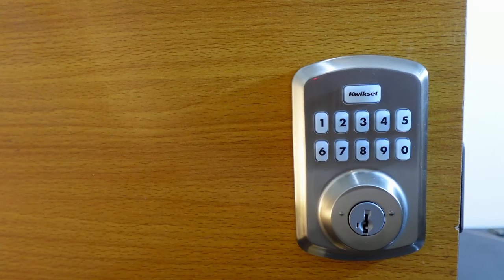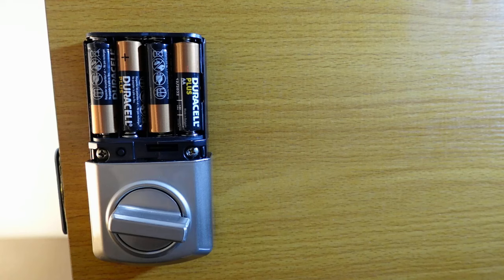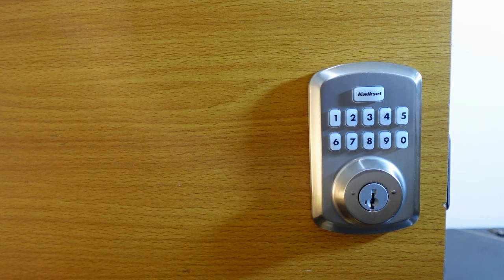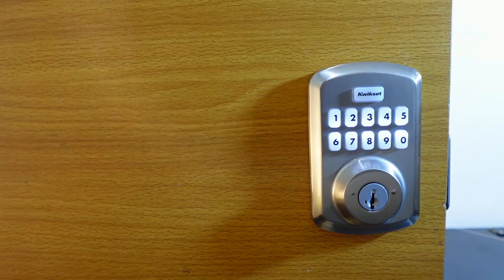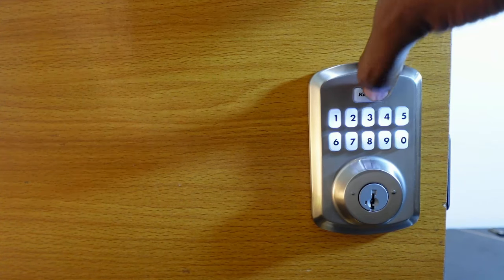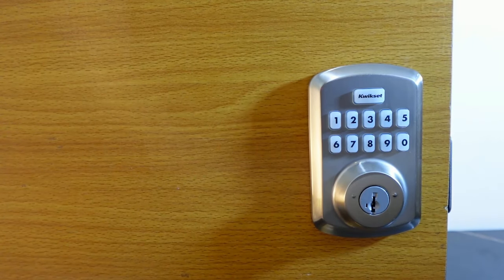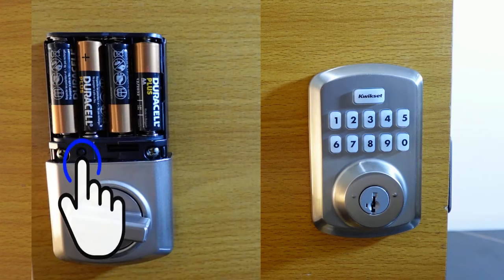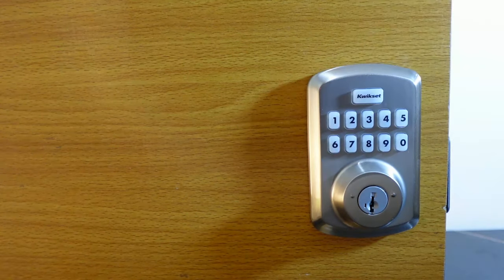How to Program Kwikset Powerbolt 250 Keypad Lock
You may struggle to program the Kwikset Powerbolt 250 Electronic Deadbolt, especially if you don't have the user manual. In this video, you'll learn how to program this lock even though you've lost your user manual or acquired a previously used one.

I've covered how to restore the factory default settings, change programming code, add new user codes, set auto lock, and more.

Timestamps
0:00 Intro
0:06 Restoring Factory Default Settings
1:06 Door Handing Detection Process
1:55 Adding User Codes
3:32 Deleting a User Code
4:23 Deleting All User Codes at Once
4:46 Enabling/Disabling Auto-Lock
6:19 Enabling/Disabling Silent Mode
7:12 Outro